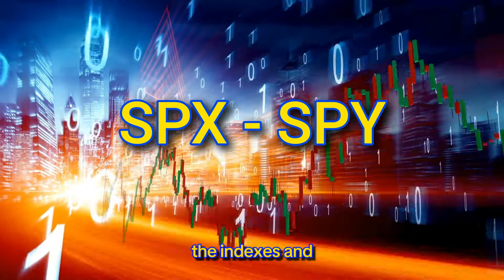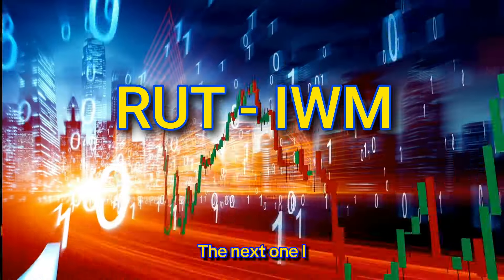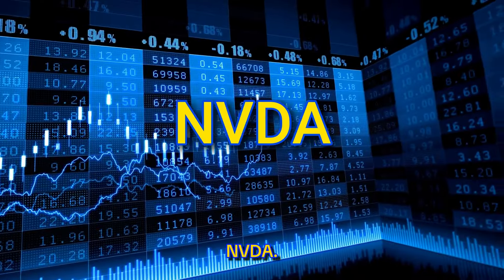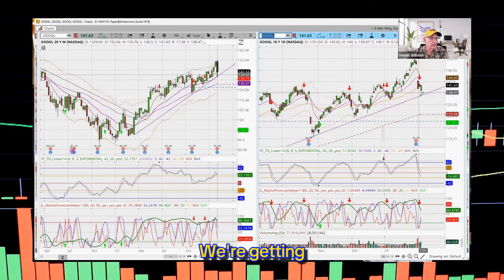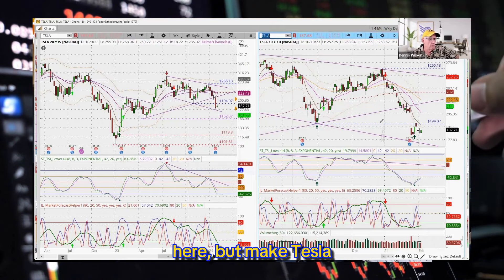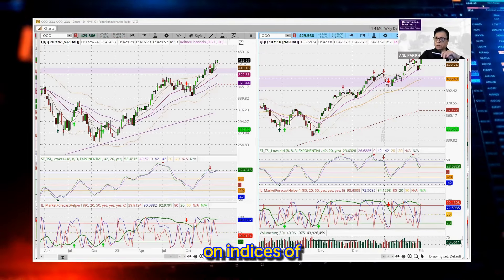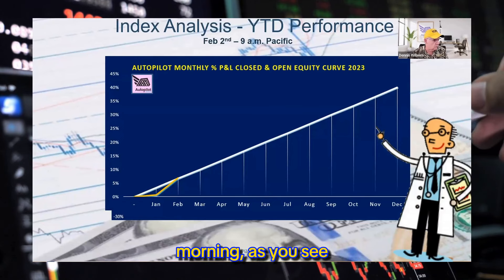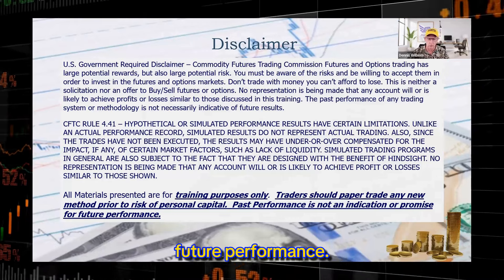Market Forecast Shock: Brace Yourself for a Wild February!🫣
Get ready for a rollercoaster ride in the market this February. Our index analysis of SPX, SPY, NDX, QQQ, RUT, IWM, and TNA will give you insight on what to expect in the upcoming week. Plus a bonus "Rapid Fire" Review of where to buy the Magnificent 7 Stocks.

So, Brace yourself for some wild swings and make smart moves with our market forecast for next week.

Stay ahead in your trading journey with informed and strategic insights.

Don't miss out on the opportunity to turn insights into action. Tune in every Friday at 11:00 a.m. Pacific for 'Trade Your Way to Freedom - Weekly Livestream.' Together, let's navigate the markets and trade our way to freedom!"

Print copy on Amazon!
Perfect Start to 2024 - Get our book "Trade Your Way to Freedom"

Start Journaling Now, get the new AutoPilot Trading Trade Journal
So whether you're a beginner or a seasoned investor, this video is for you. We'll show you how to make money during a stock market crash or market rally, so you can keep your portfolio safe and grow your money while the markets are up or down!

00:00 Introduction and Overview
00:14 Analyzing the S&P 500 and the (SPY)
02:09 Insights on the Russell (RUT & IWM)
04:01 Rapid Fire Review of Magnificent Seven Stocks
08:23 Deep Dive into QQQ and Nasdaq
11:04 The Power of Weekly Signals
12:29 Auto Pilot Trading and Keys to Success
13:38 What's Next